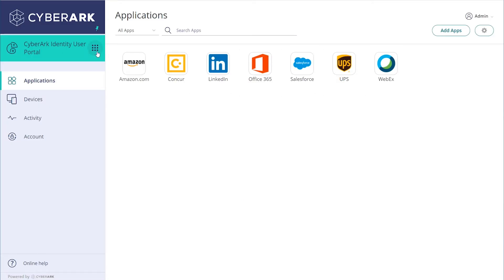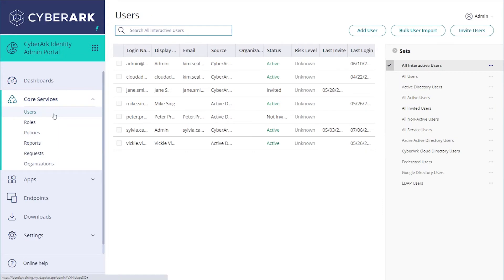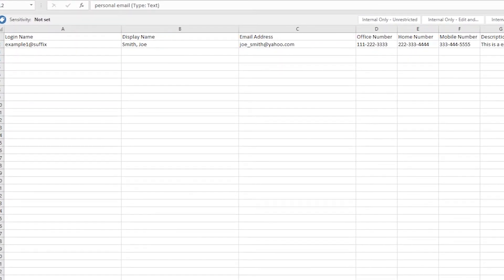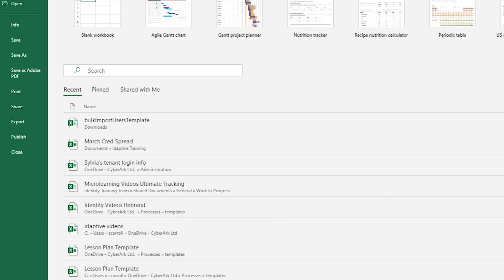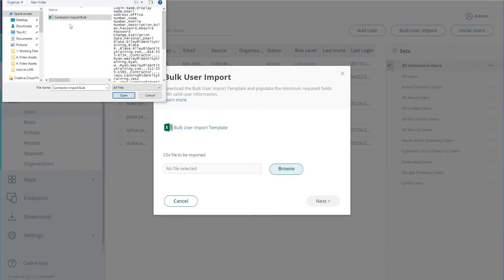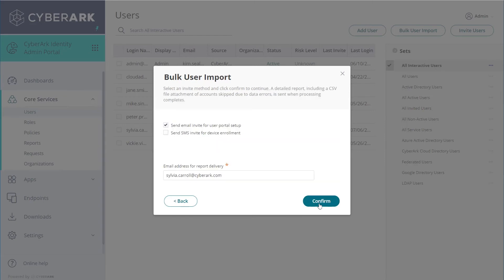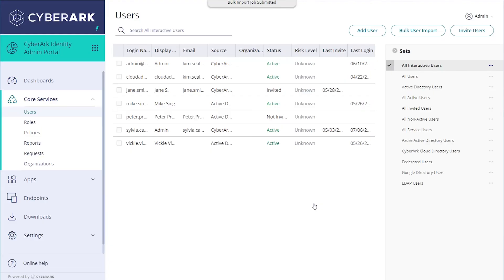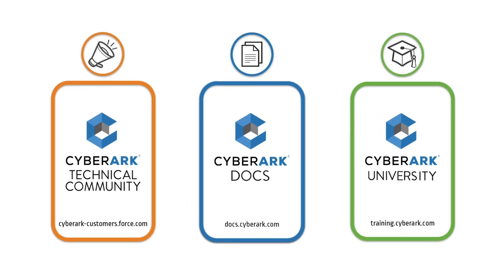How to Bulk Import Users - CyberArk Identity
Learn how to bulk import users to the CyberArk Identity directory.

Learn more about how you can advance your skills and knowledge to get the most out of your CyberArk solution